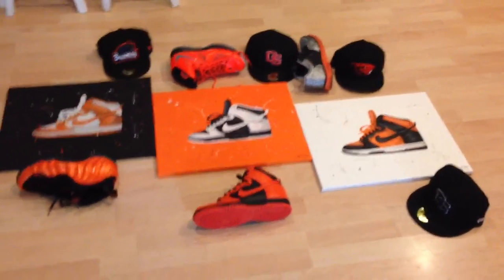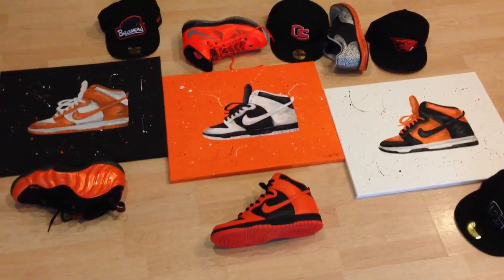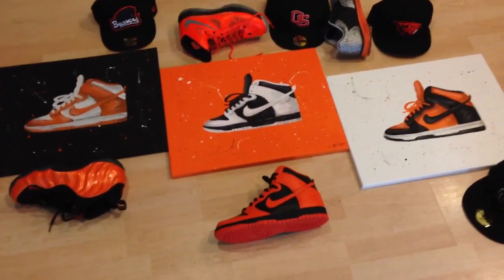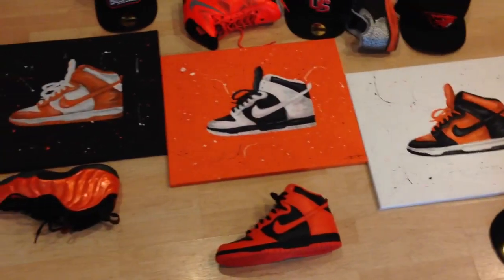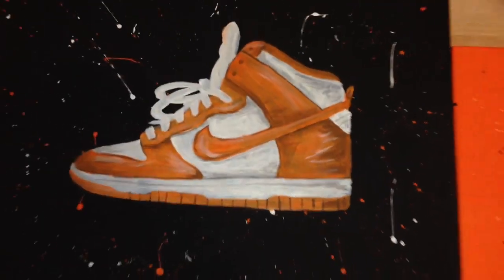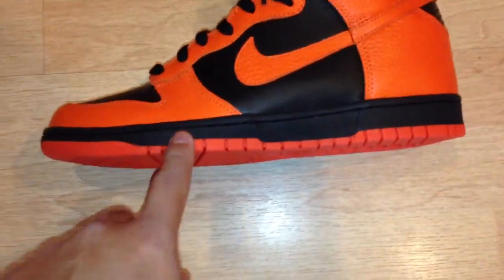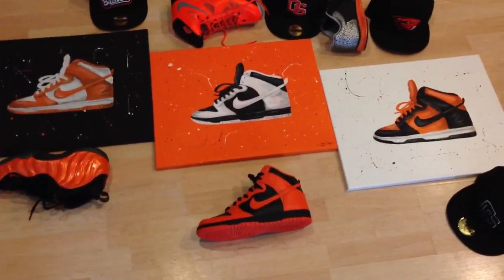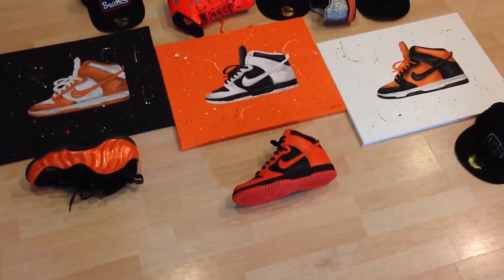Sneaker Art: Custom OSU Nike Dunk Paintings From My Buddy!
Really cool of my buddy to paint these for me!  he made them inspired after the OSU colors and i really like the work!  Thought i would share

Reach Me!